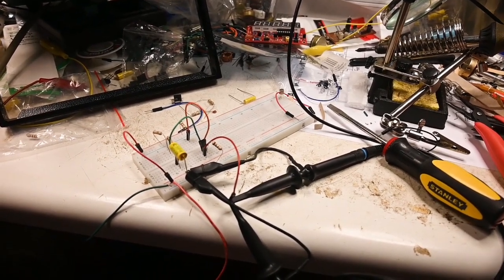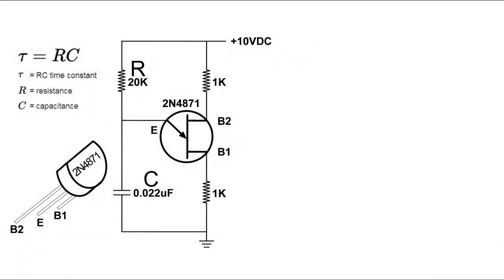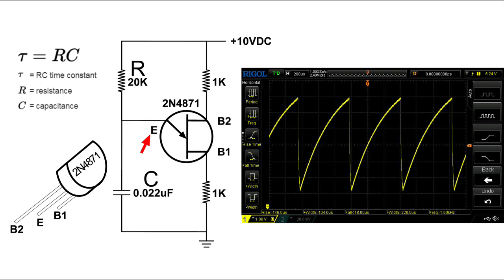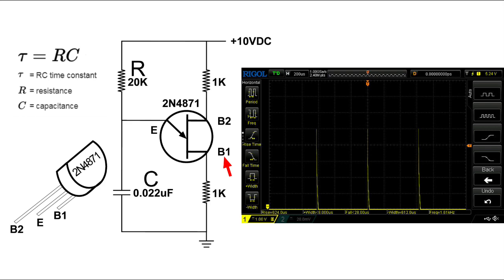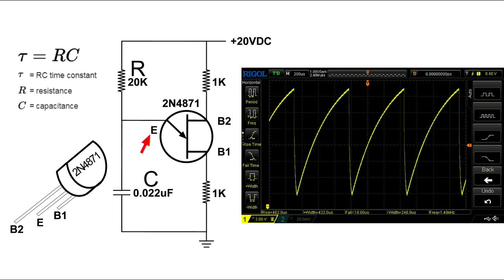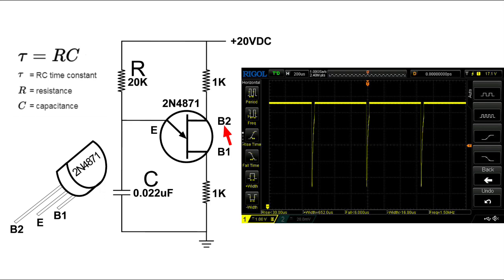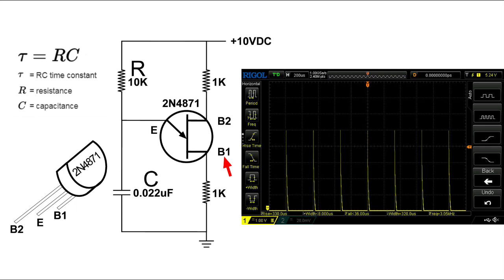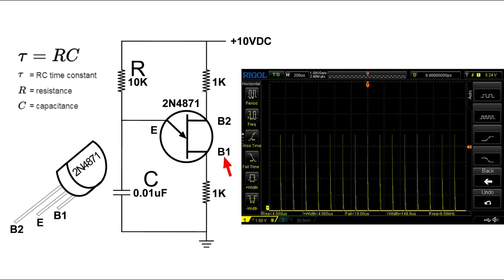2N4871 PN Unijunction Transistor RC Time constant Pulse Generator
2N4871 PN Unijunction Transistor RC Time constant Pulse Generator